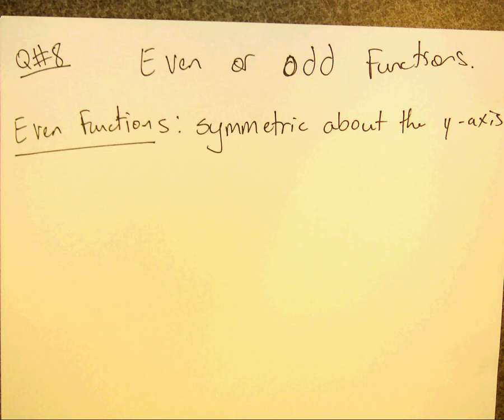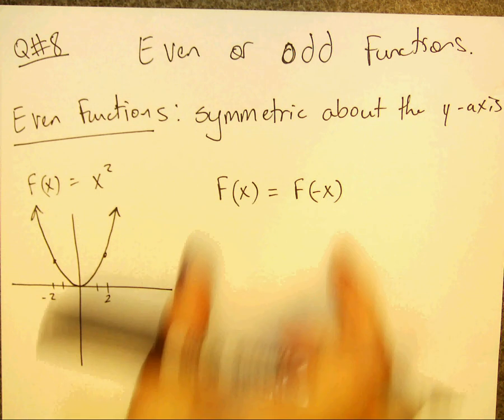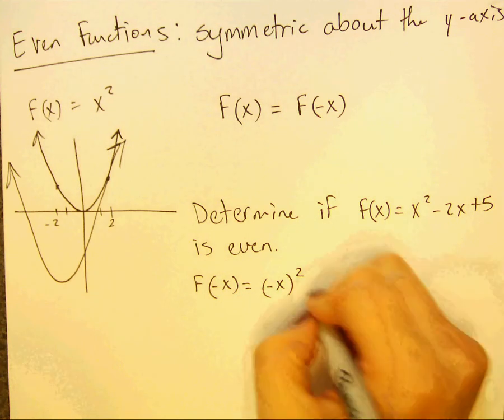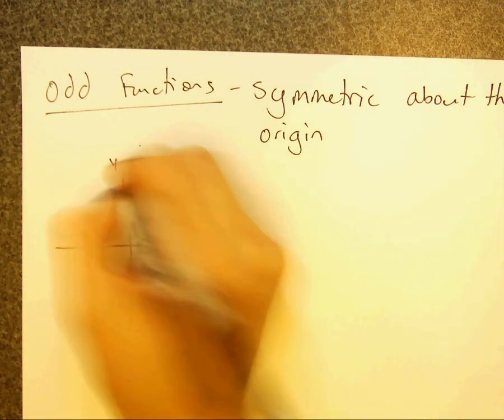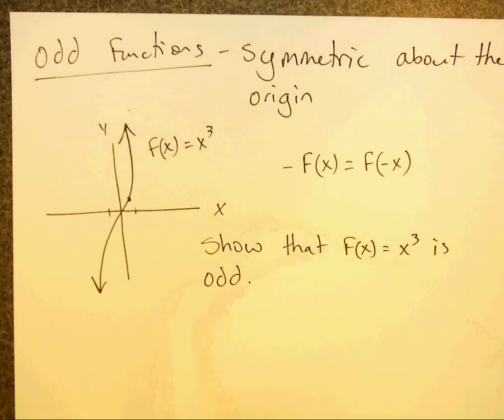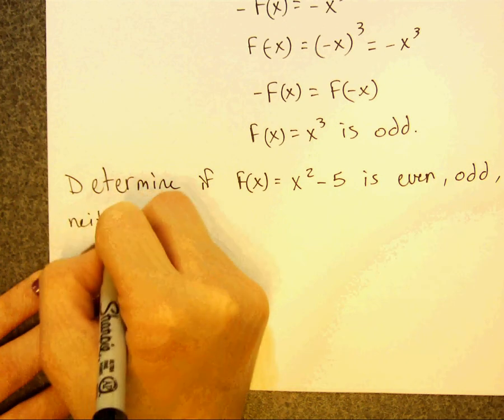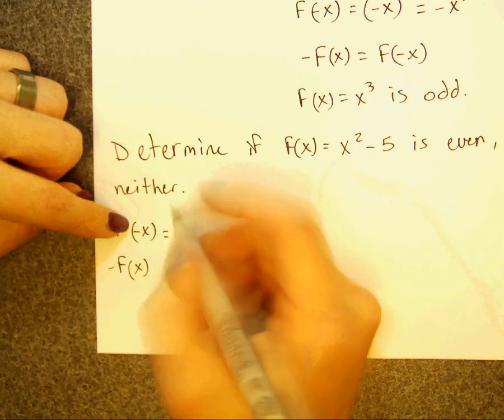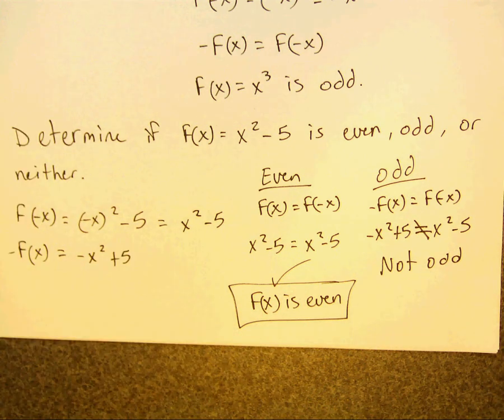9 21 Even and Odd Fncts